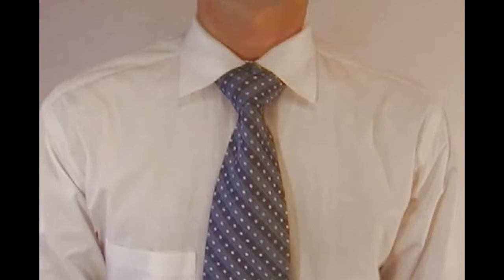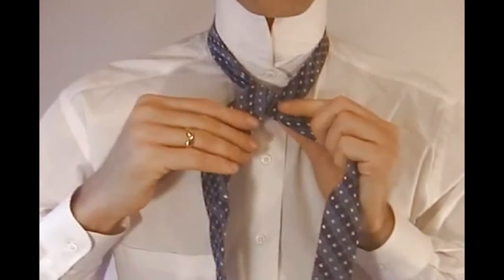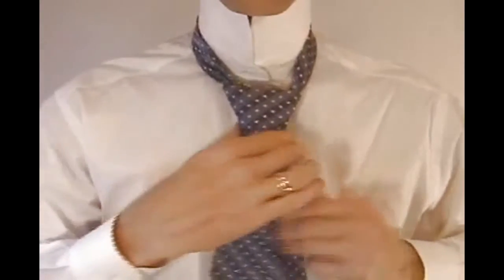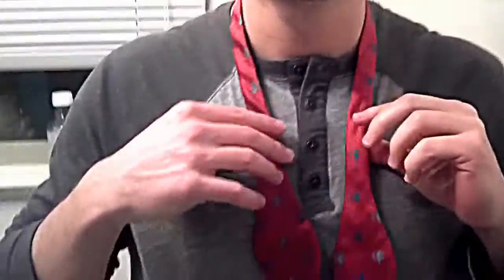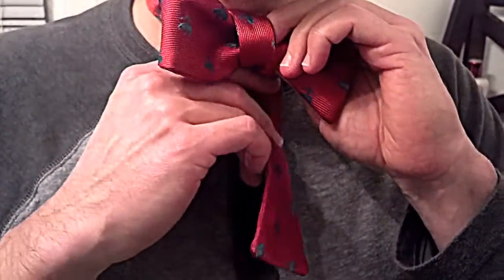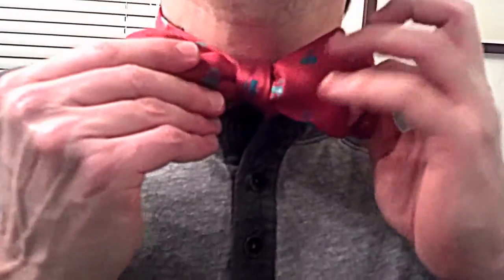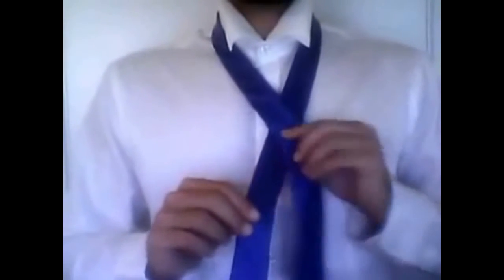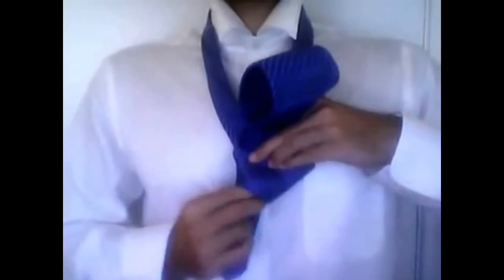Dress for Success. Tie a Tie like a BOSS, How to tie a tie GQ Style Compilation Part 1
Dress for Success Tie a Tie like a BOSS, How to tie a tie GQ Style Compilation Part 1. This video shows the basics on tying a tie and dressing for success. How to & How NOT to do things, DIY Secrets,  Life Hacks, Loop holes, and Customize Rigging Stuff for dirt Cheap.. Quality homemade engineered Ingenuity at its finest for your viewing pleasure. Events depicted in our videos are to be recreated at viewers own Risk. We are not responsible for any negative outcome that may associate with anything that you see, learn or witness, from any/all videos on Skroowd-Up TV... Thanks for watching we appreciate the Luv/Support.